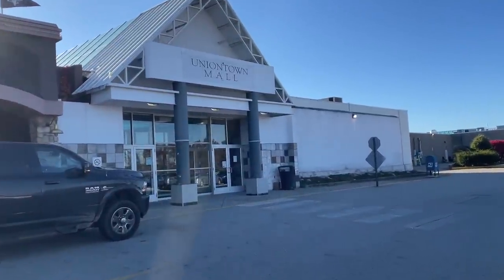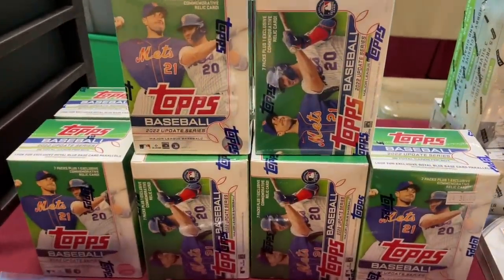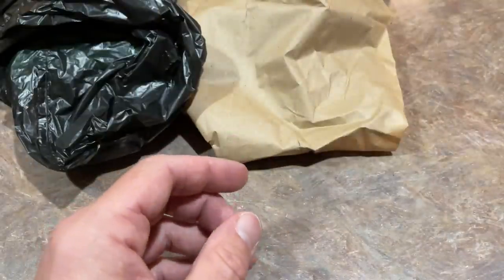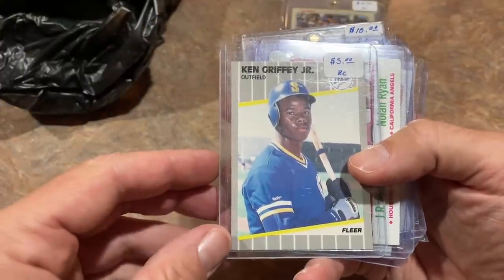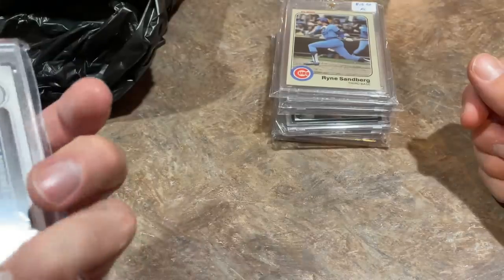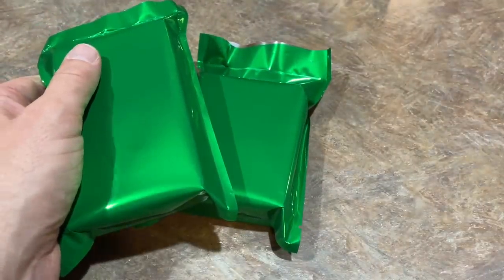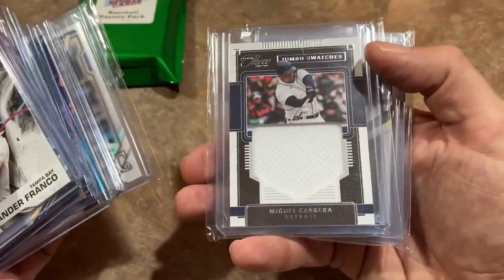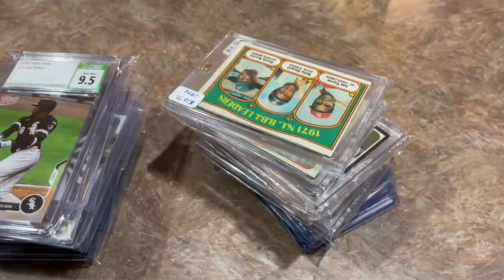$500 BUDGET AT A GHOST TOWN CARD SHOW!